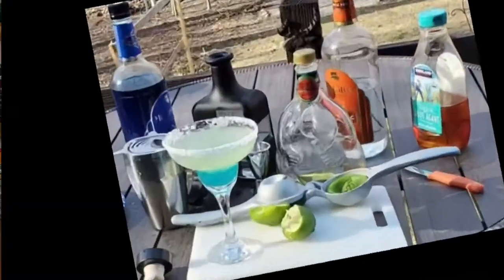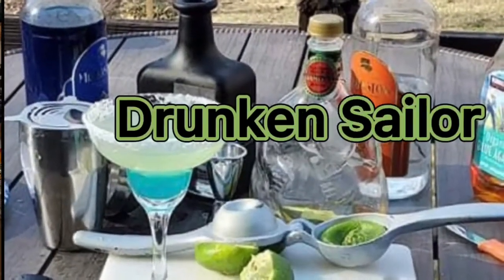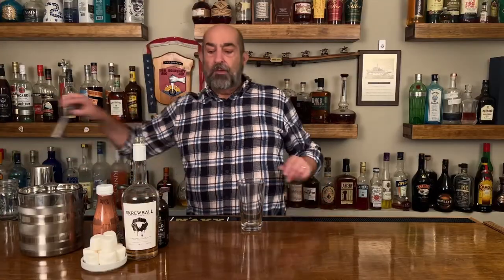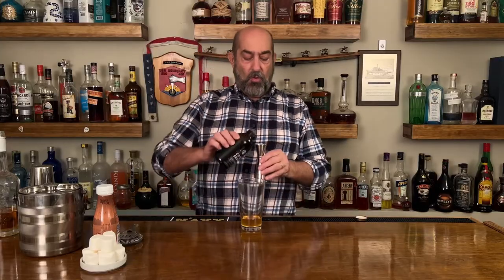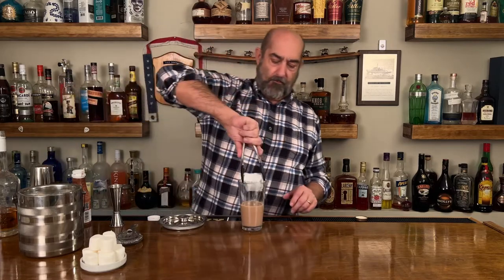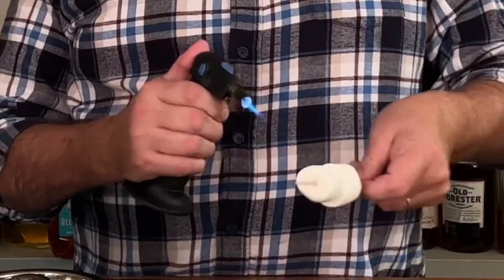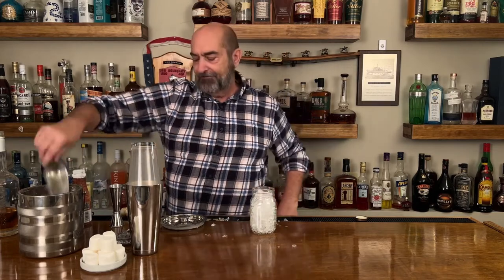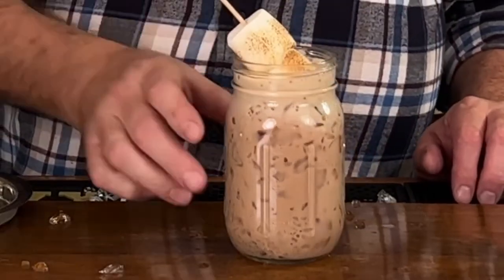A cocktail to enjoy by the fire, the "Misfit Bonfire."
Are you looking for a great cocktail to sip by the fireplace or the bonfire? Want a cocktail that you can enjoy hot or cold? Want a cocktail that reminds you of a chocolate milkshake, a coffee and toasted marshmallow? Well, this is the one for you, it’s a Misfit Bonfire, easy tasty and a dessert in a glass.  If you want this as a warm toddy, omit all the ice and heat it up and serve in a mug. Now let’s get pouring and here is what you need. Don't forget to look at all our great creations @drunkensailorcocktails
Ingredients:
            1¾ oz Skrewball whiskey
            1 oz Coldbrew coffee
            3 oz Chocolate milk
             Marshmallows for garnish

Directions:

Pour Whiskey, cold brew and chocolate milk into a shaker.  Add ice and shake to chill. Fill a pint sized Mason jar with crushed ice and strain cocktail into the glass. For garnish put 2 marshmallows onto a bamboo skewer and toast the marshmallows.  When toasted to desired color place into the glass with a straw and serve.

Liquor
Skrewball Peanut Butter whisky

Tools:
Boston Shaker
Japanese Jigger 2 oz
Hawthorne Strainer
Lewis Bag and Ice Mallet Set
6oz Ice Scoop
Mason Jar, 1 pint
Bamboo skewers
Bernz-O-Matic Micro Flame Butane Torch